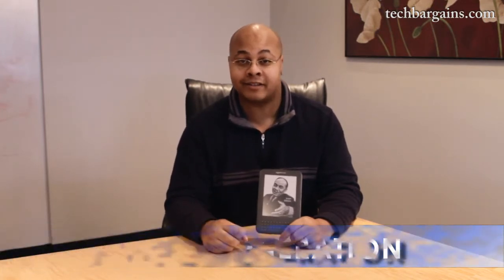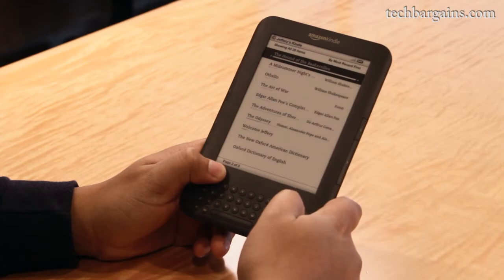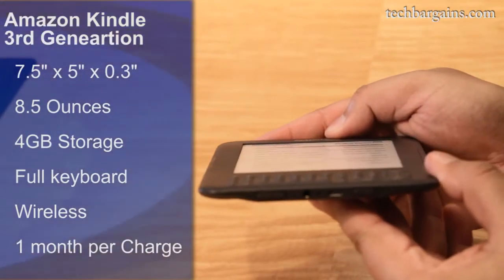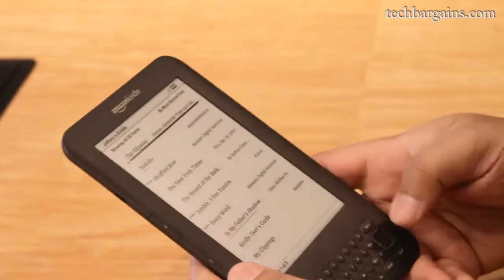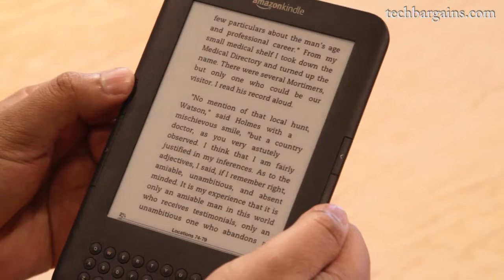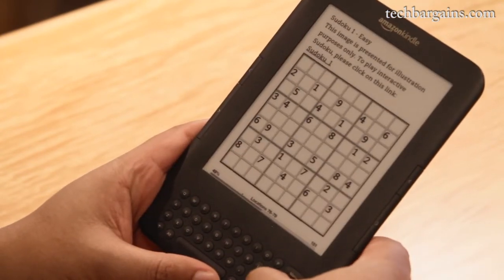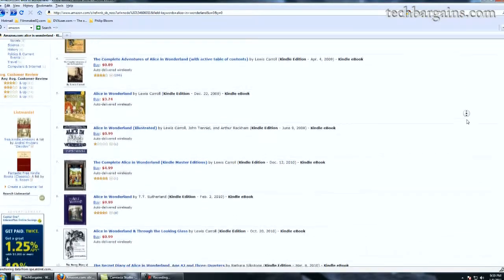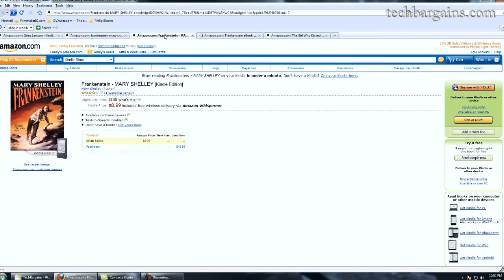Amazon Kindle (3rd Generation) Video Review (HD)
Here's our review of the 3rd generation Amazon Kindle.  Specs include storage for up to 3,500 books, built-in Wi-Fi, books delivered in 60 seconds or less and free sample chapters before you buy.